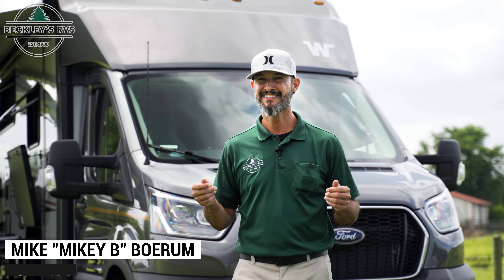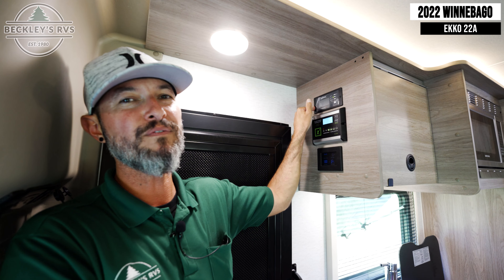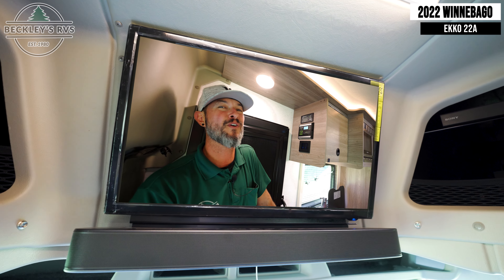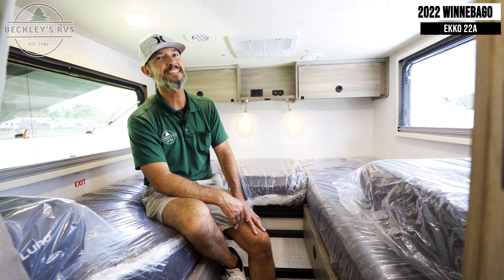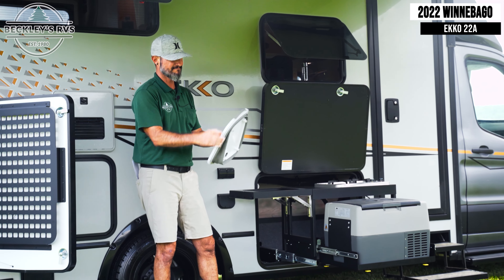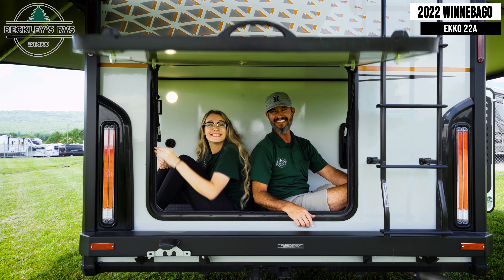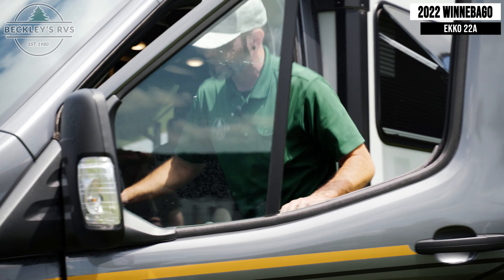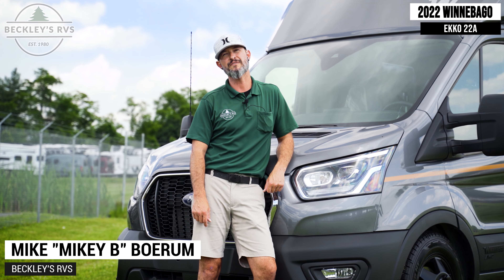Is There an EKKO in Here? 2022 Winnebago Ekko 22a Class C Motorhome Walkthrough | Beckley's RVs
More Details and Specs on Our Website!

This Ekko Class C gas motorhome is just unbelievably functional! Not only do you have plenty of storage space for all of your gear with the gear garage, under-bed storage, pantry, and 5.3-cubic foot refrigerator, but you also have a 24" x 30" wet bath with a pivoting lavatory wall so that you can stay clean without having to stop at rest areas along the way. The cab area is excellently appointed with a radio/rearview monitor system, swivel/recline cab seats, and many driving safety features. Since the cab seats can swivel, you can use them as another place to sit down and eat at the fold-down table, and you can also use the swivel/adjustable work table for the passenger cab seat or as an extended countertop in the kitchen. Above the dining area is an access point to the optional pop-top sleeping area which would come in handy if you travel with multiple people.

With the efficiency of a camper van, the capacity of a Class C coach, and the enhanced capability of AWD, the Winnebago Ekko Class C gas motorhome is ready to change the way you travel! You will be ready for all sorts of weather with the insulated water service center and heated holding tank compartment, and you will also be ready to camp just about anywhere with the three solar panels and Cummins Onan® QG 2,800W gas generator. The heated gear garage has an L-track cargo tie-down system, and the RAM Tough-Track mount is an innovative way to mount a variety of different devices. The Ekko also has some very accommodating features that are included in its list of options, like the optional batwing awning, pop-top sleeping area with FROLI sleep system, luggage rack, and exterior kitchen.